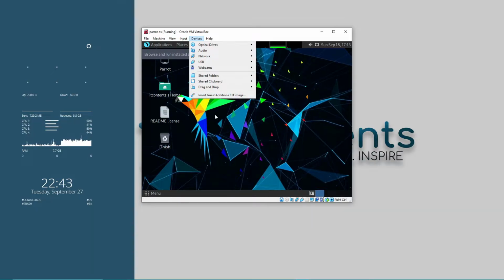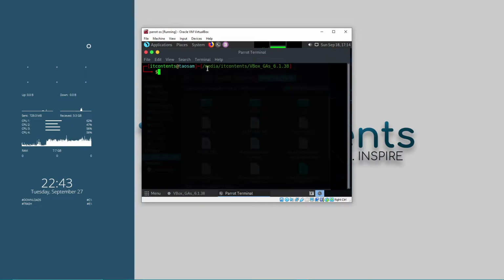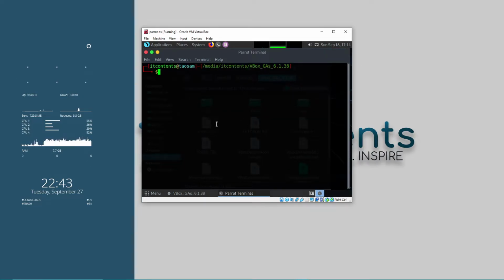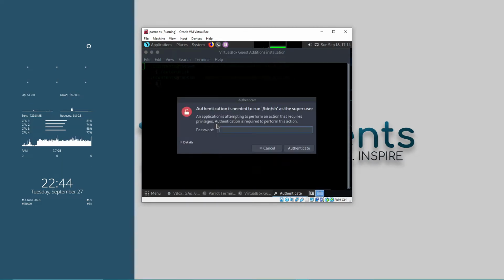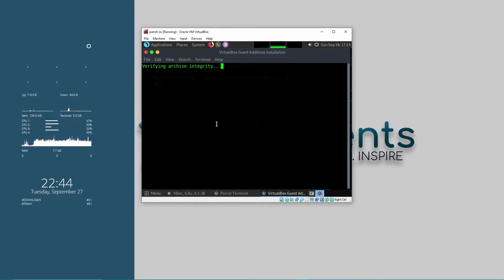How to Enable Full Screen Mode on Parrot OS and Kali Linux vbox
This quick  tutorial will show you show how to make parrot os full screen
under 2min